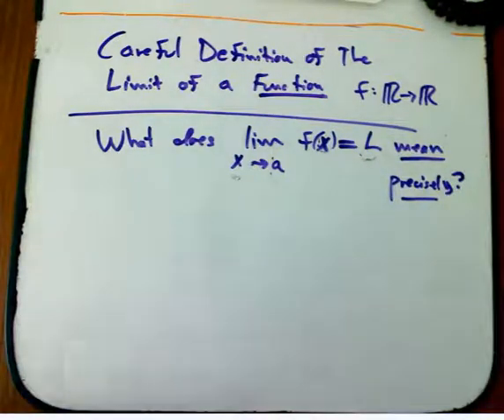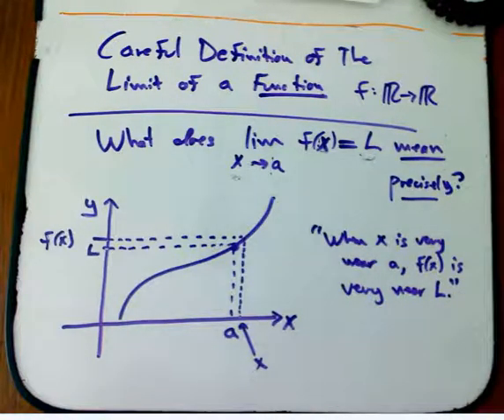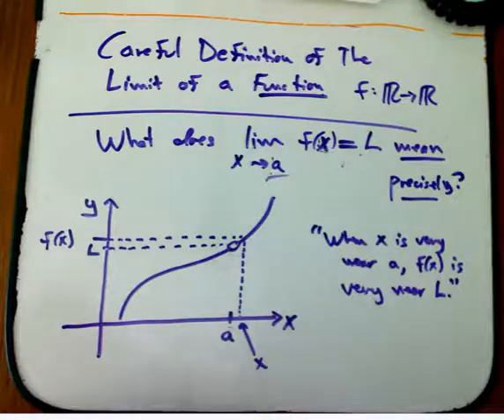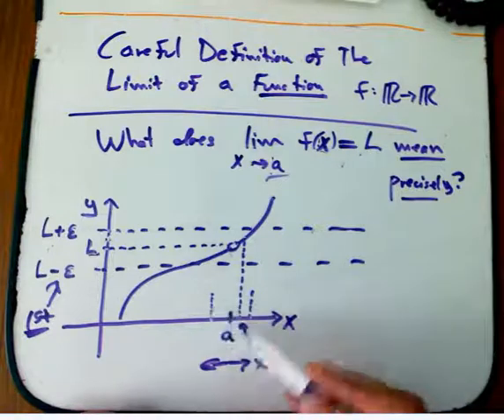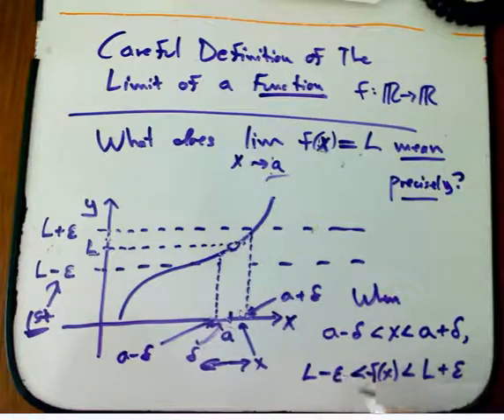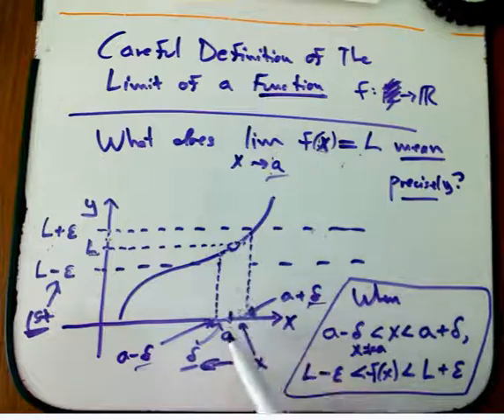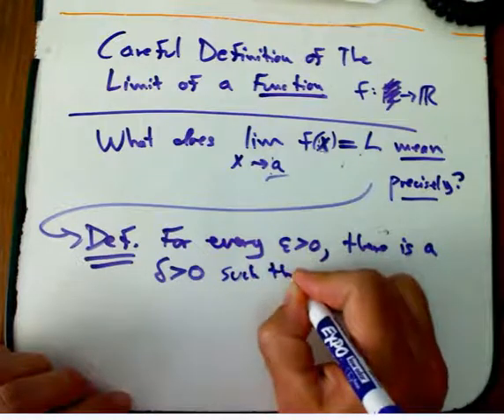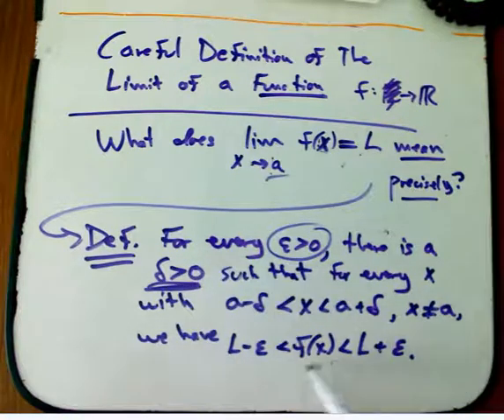Careful definition of the limit of a function (Part 1)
Based on my short series "Careful definition of the limit of a sequence", I present the definition of the limit for a function of a real number. Best watched after that series. In this part I show the relevant picture, start with a rough definition, and get to the careful definition. The next parts will give examples and more intuition.